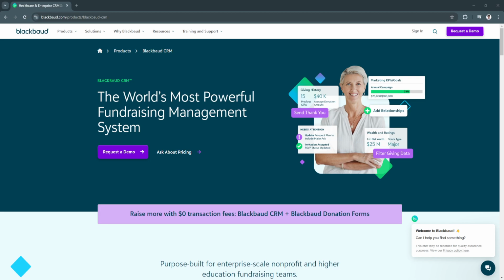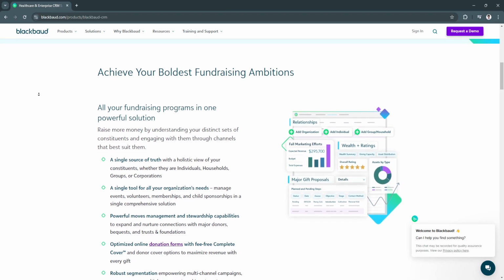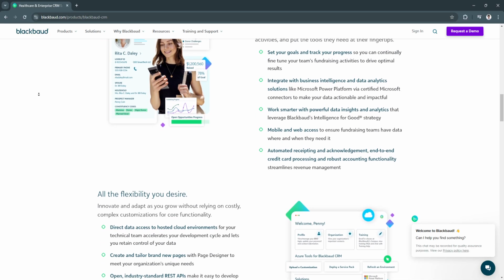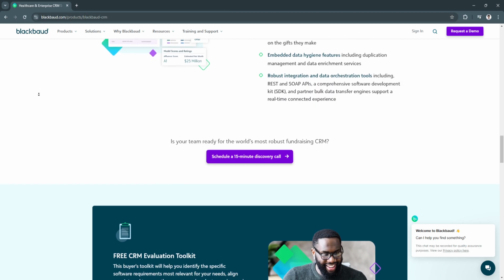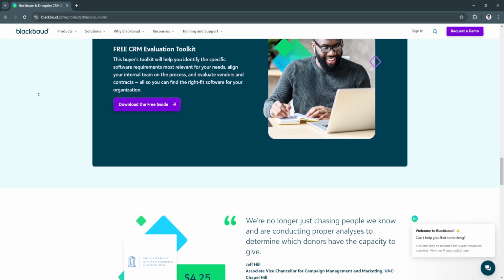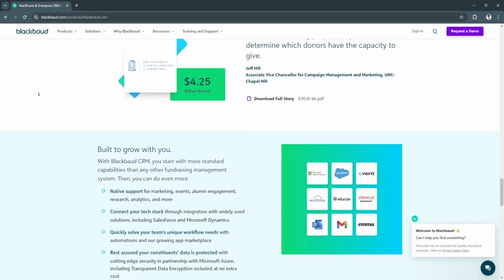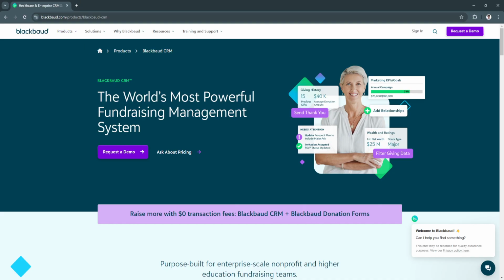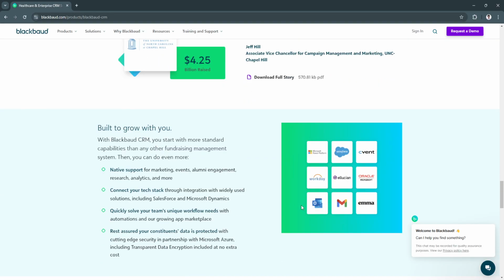Blackbaud CRM Tutorial for Beginners | Manage Fundraising Effectively 2026